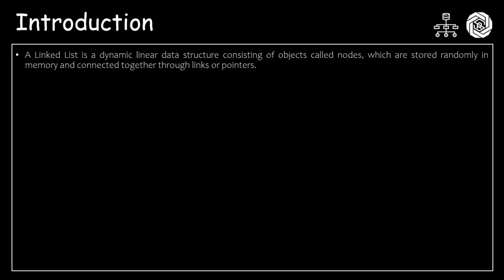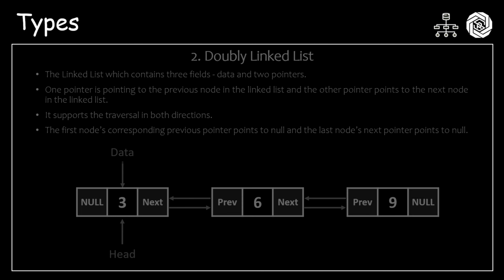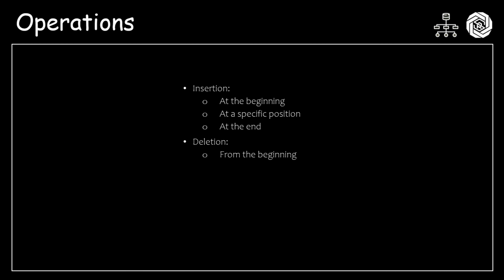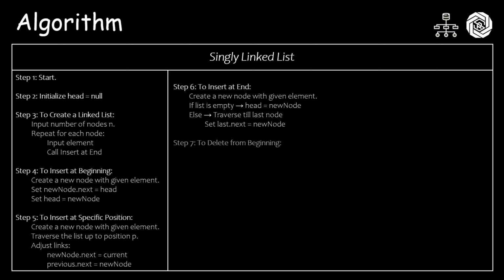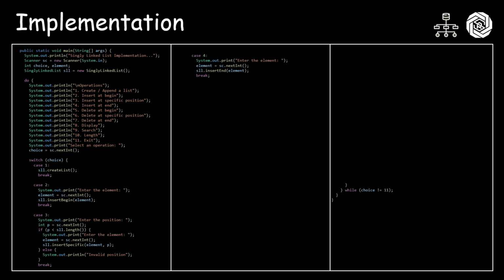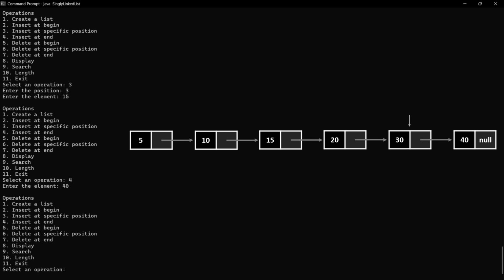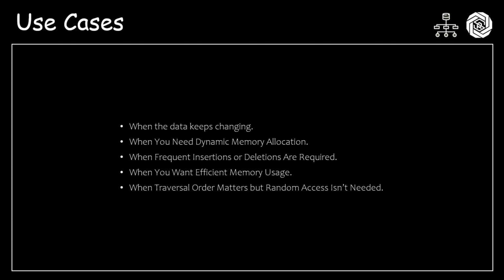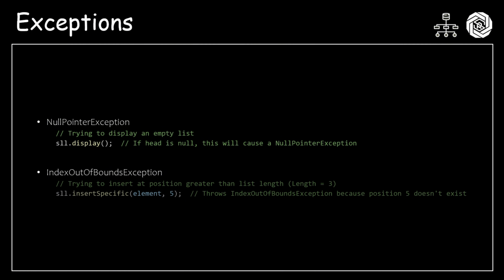Linked List | Data Structures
Linked List in Data Structures | Full Explanation with Types, Operations & Java Implementation | Computer Science Basics 💻 | Notes

👉 In this video, we’ll dive deep into one of the most important concepts in Data Structures — The Linked List.
👉 This session covers everything you need to know, from basic theory to real-world analogy, types, operations, and a complete Java implementation — all explained step-by-step in a clear and visual way.
👉 Whether you’re a beginner in programming, a BTech student, or preparing for coding interviews, this video will help you understand Linked Lists like never before 🚀

🧩 Topics Covered:
🔹 Introduction to Linked List
🔹 Real-World Analogy (Train Example 🚆)
🔹 Types of Linked Lists:
🔹 Node Structure Explanation (with Java Code)
🔹 Features / Characteristics
🔹 Operations on Linked List
  ➡️ Insertion (Begin, Specific Position, End)
  ➡️ Deletion (Begin, Specific Position, End)
  ➡️ Display, Search & Find Length
🔹 Step-by-Step Example
🔹 Algorithm Explanation
🔹 Java Implementation & Runtime Demonstration
🔹 Use Cases, Applications, and Limitations
🔹 Time Complexities
🔹 Common Exceptions

🧑‍💻 Code Used in Video (Java Implementation):
This program includes all major operations like:
▶️ Creating a Linked List
▶️ Insertion and Deletion at various positions
▶️ Displaying and Searching elements
▶️ Finding Length of the List
▶️ Menu-driven interactive implementation

🧠 Key Takeaways:
🔸 Understand what a Linked List is and how it differs from Arrays
🔸 Learn how to perform basic operations step by step
🔸 Visualize how pointers and nodes are linked together in memory
🔸 Write and run your own Linked List code in Java
🔸 Know where Linked Lists are used in real-world applications

💡 Key Highlights:
✅ Simple explanations with visuals & examples
✅ Easy-to-understand code walk-through
✅ Suitable for Data Structures & Algorithms (DSA) learners
✅ Ideal for B.Tech / B.E / MCA / CS students
✅ Conceptual clarity for interviews and exams

🕒 Time Stamps
00:00 - Introduction
01:15 - Real-World Analogy
01:51 - Types-Singly Linked List
02:16 - Doubly Linked List
02:47 - Circular Linked List
03:16 - Node Structure
03:59 - Features / Characteristics
04:45 - Operations
05:10 - Example
06:07 - Algorithm
08:49 - Implementation
09:55 - Implementation Demo
13:39 - Use Cases
14:15 - Applications
14:46 - Limitations
15:18 - Time Complexities
15:52 - Exceptions